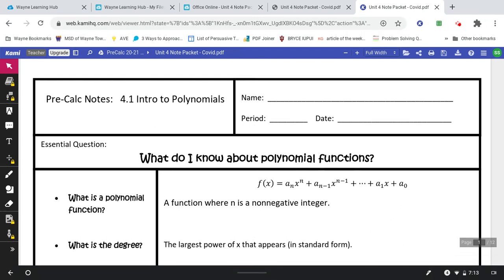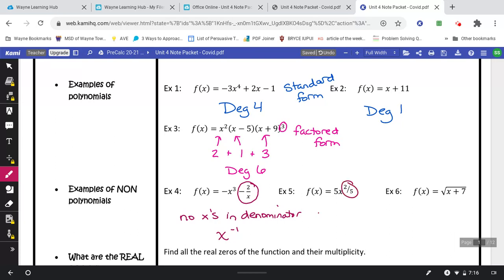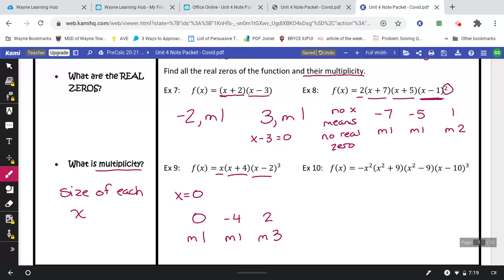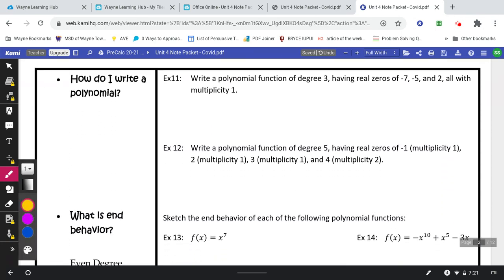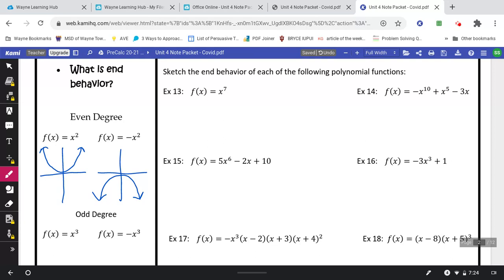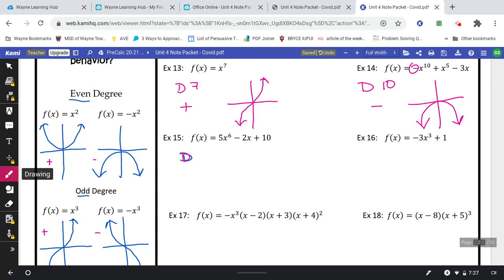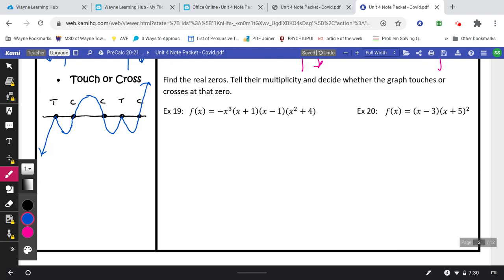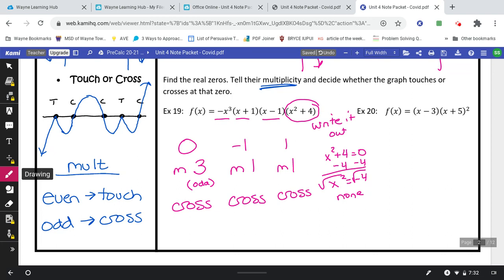4.1 Intro to Polynomial - PreCalc